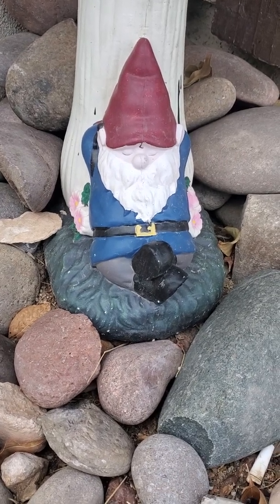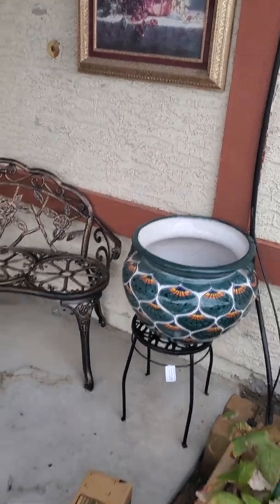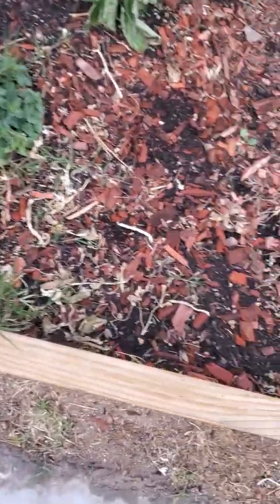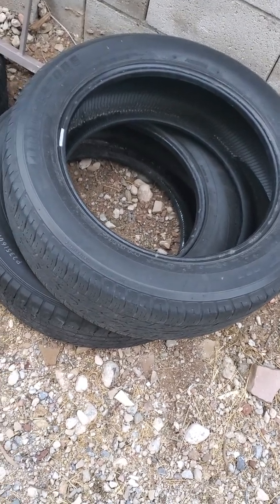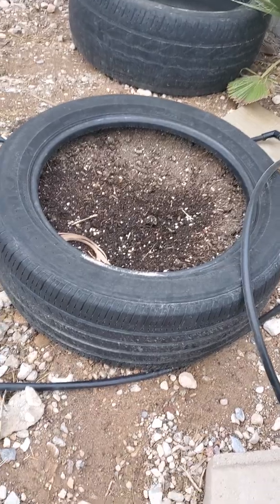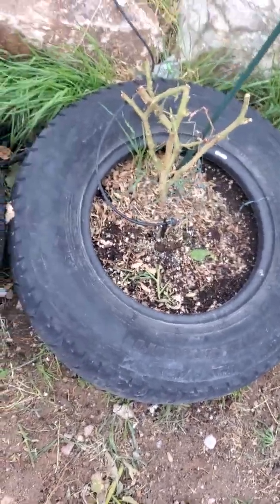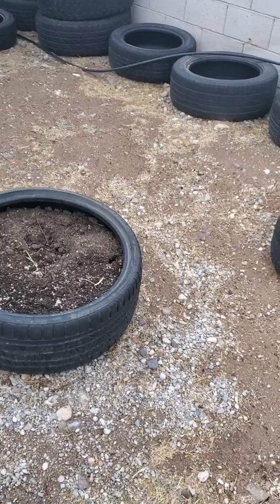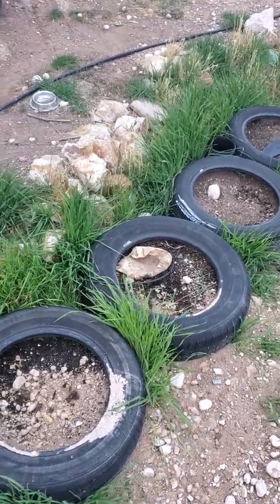Starting a food garden in the desert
in this video I take you on a tour of my desert food garden that I started 9 month ago during quarantine of 2020 .